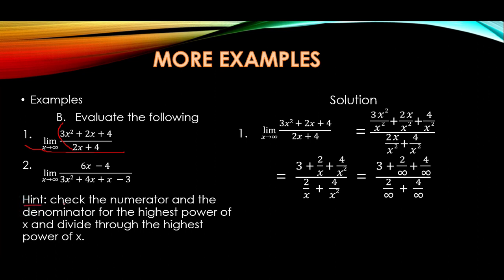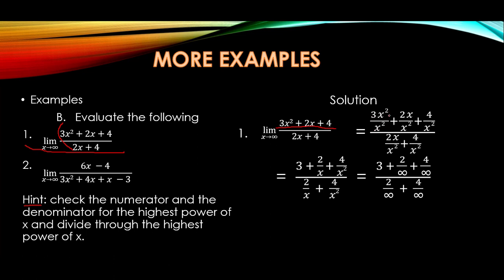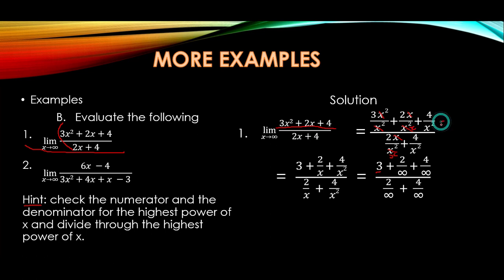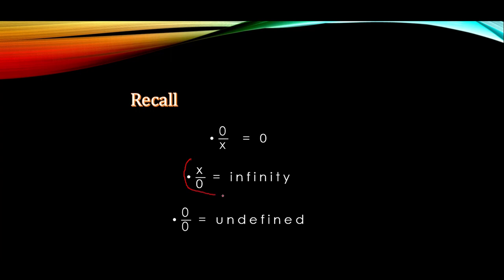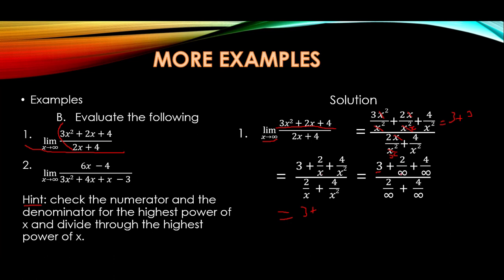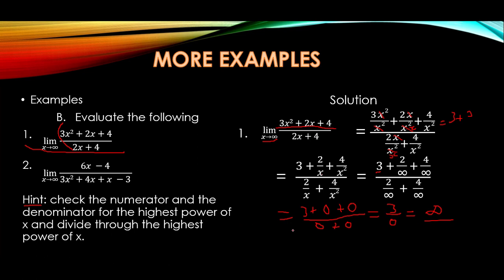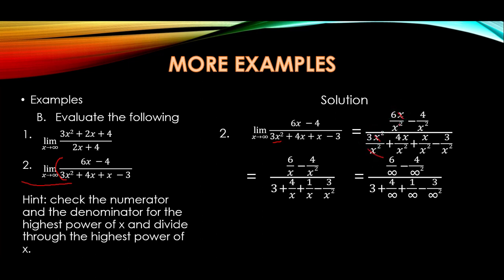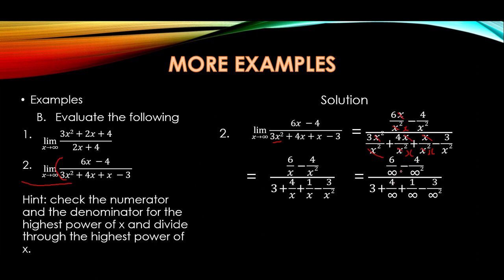Limit of a Function II || Limit to infinity || Differentiation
More Examples
The Examples solved in this video illustrates what happens to a function when we take the limit to infinity. The video is the continuation of the Limit of a function,
The next video on this section will be the shortcuts to this method of limiting a function as it tends to infinity.